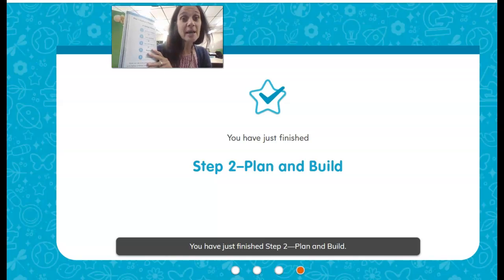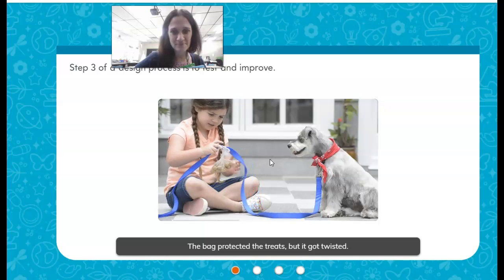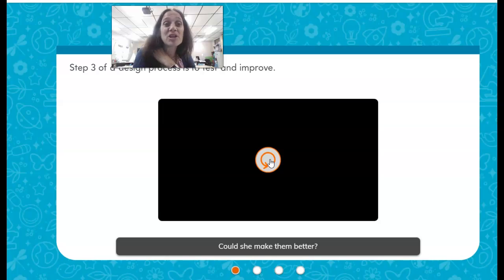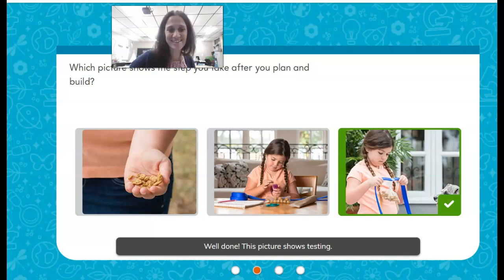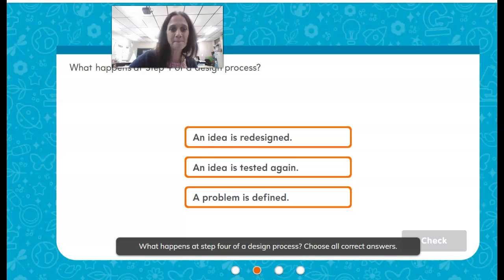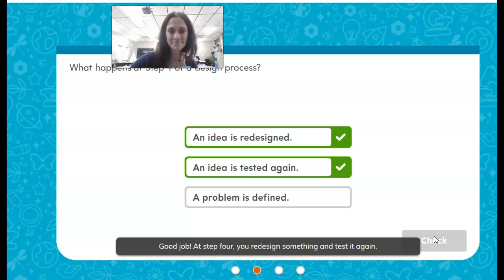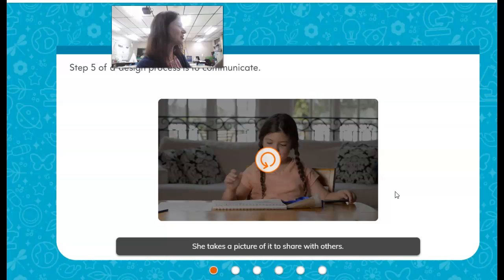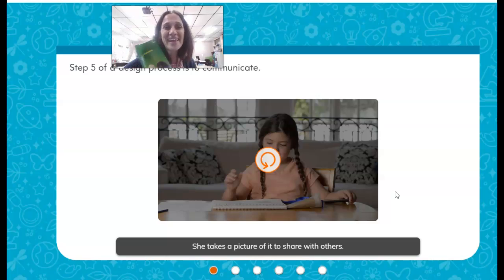Science August 18, 2020